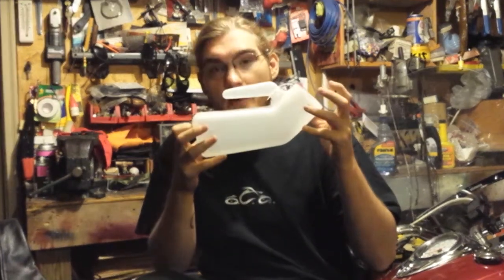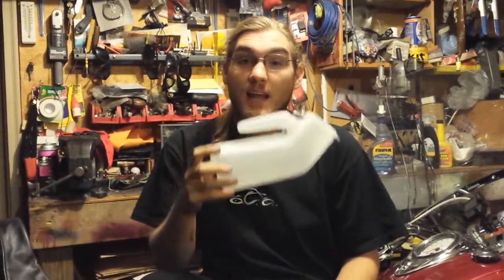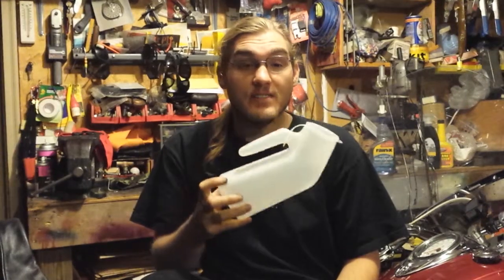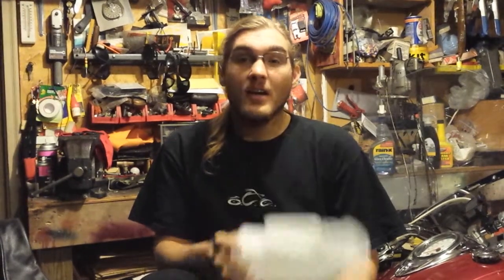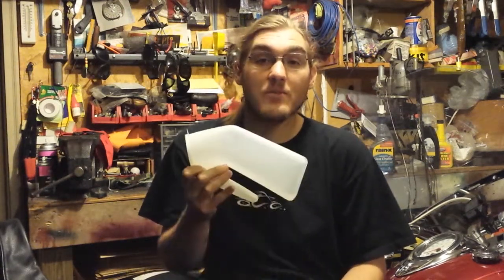Motorcycle camping tip the pee bottle